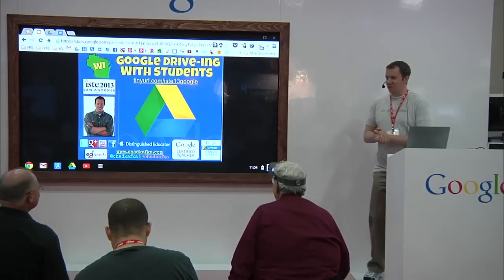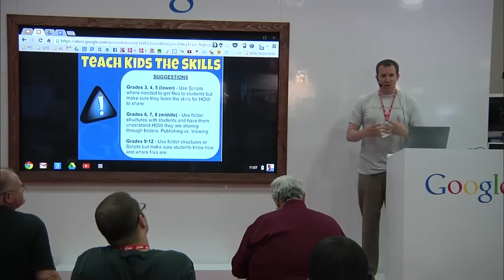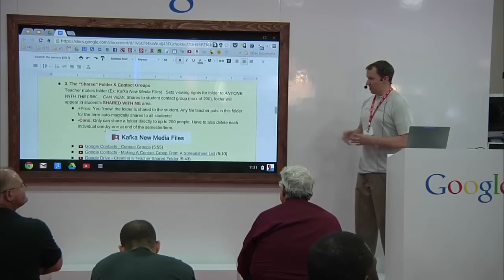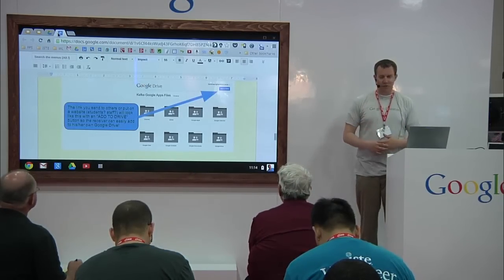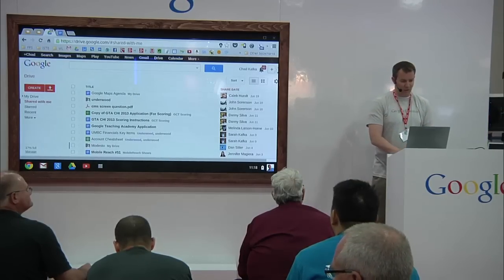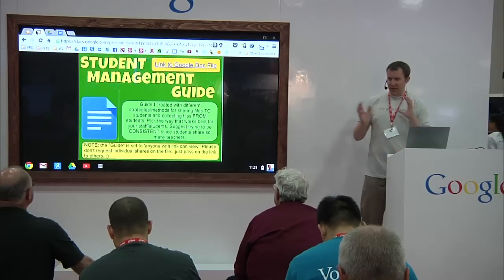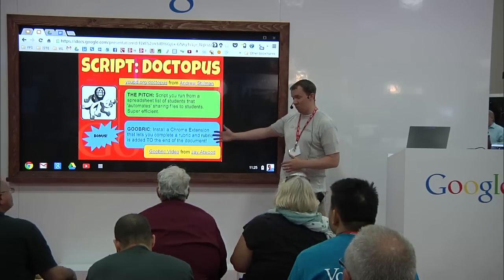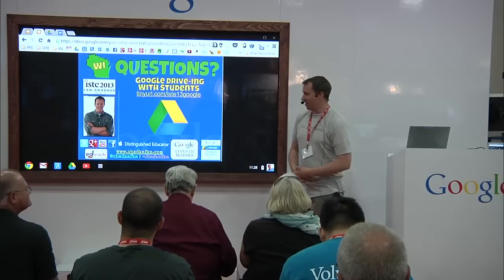ISTE 2013: Google Drive-ing With Students